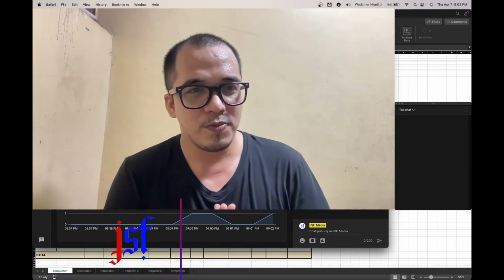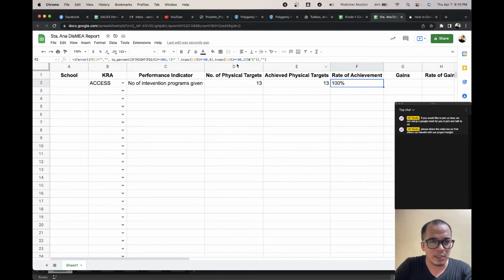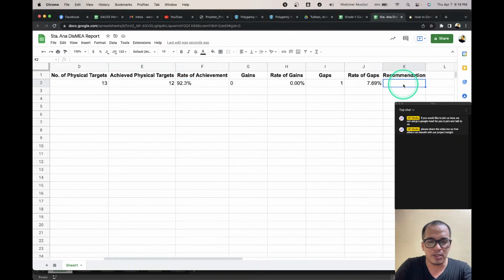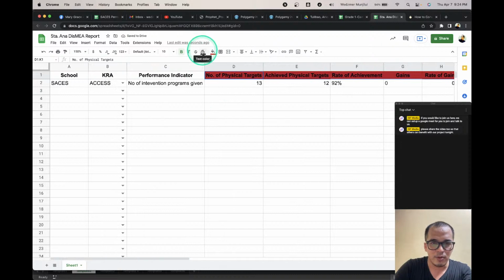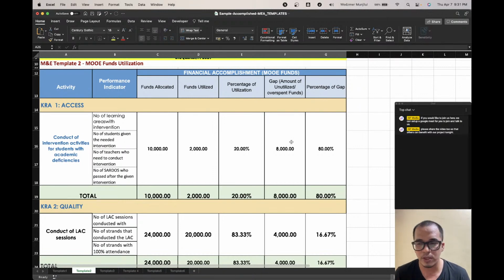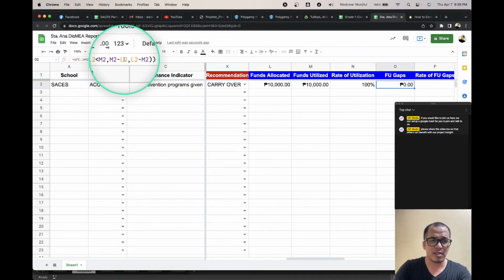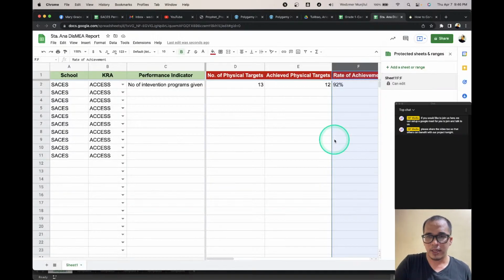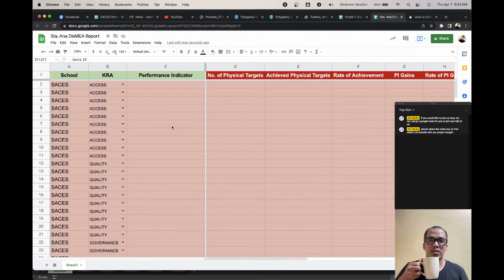LIVE: District Monitoring Evaluation and Adjustment (DisMEA) Reporting Template Dashboard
Join us in creating a District Monitoring Evaluation and Adjustment (DisMEA) Reporting Template from the School MEA (SMEA) Reports into an Interactive Dashboard!